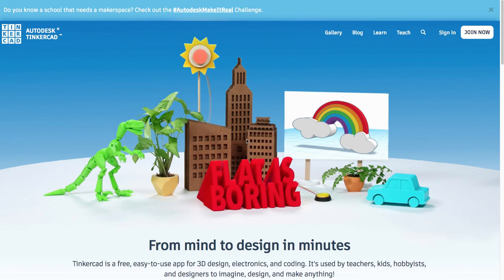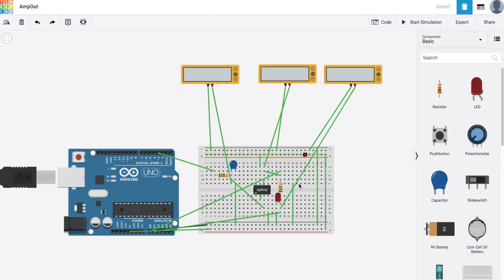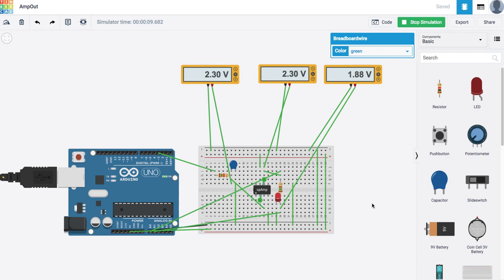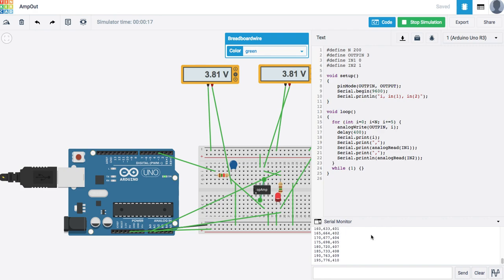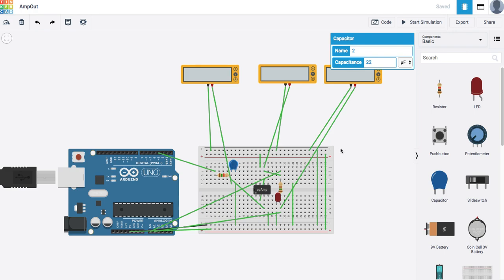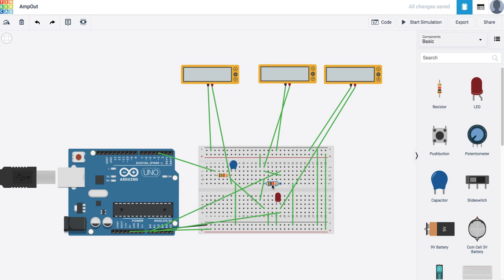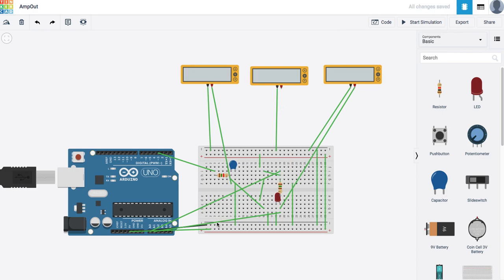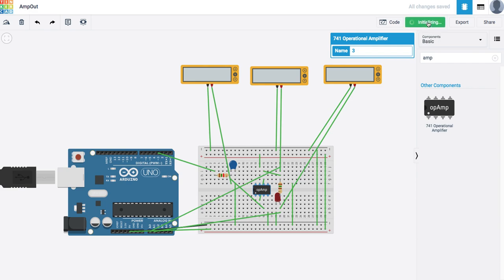Using TinkerCAD to Plan a Circuit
Simulate your Arduino lab project with TinkerCAD.